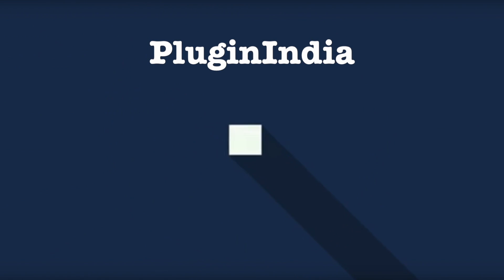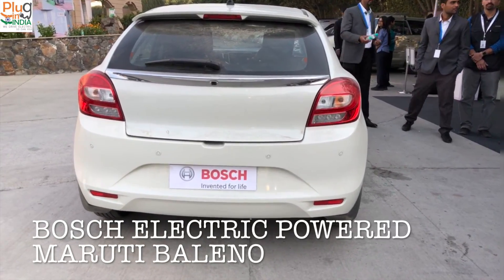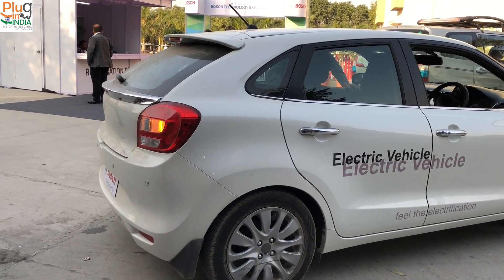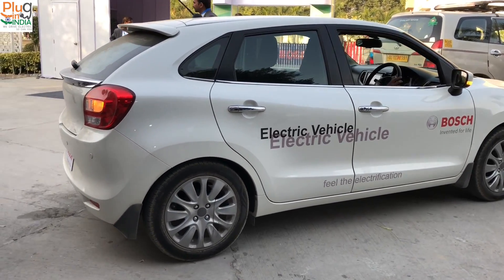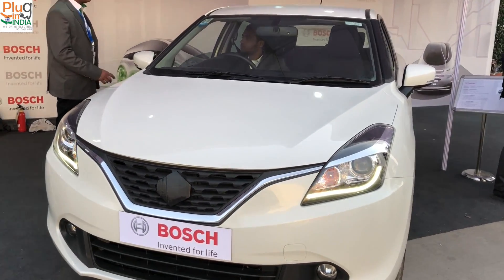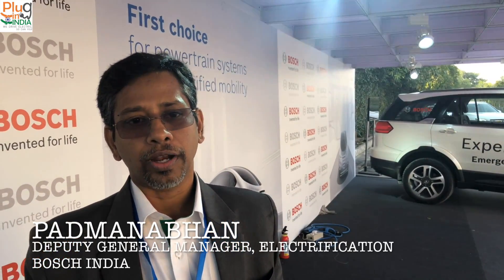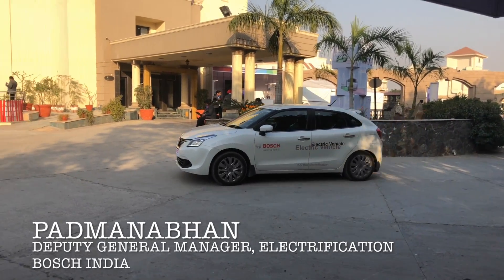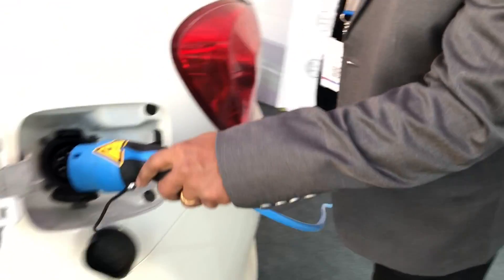Bosch Electric Car Demonstration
PluginIndia climatechange Bosch Electric Car Demonstration at the Bosch Tech Expo at Greater Noida, Delhi.

Tag words:
Bosch
Bosch Electric Car
Bosch Motor
Electric Car India
Bosch Kit